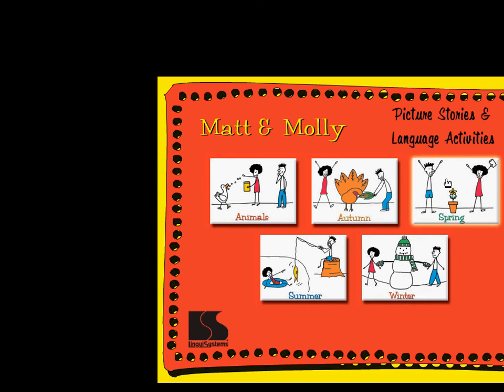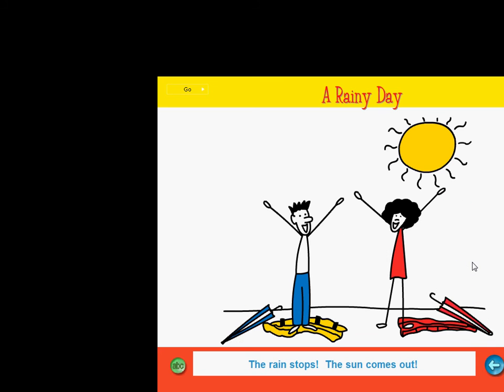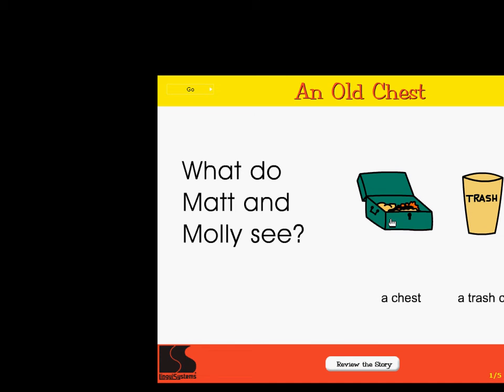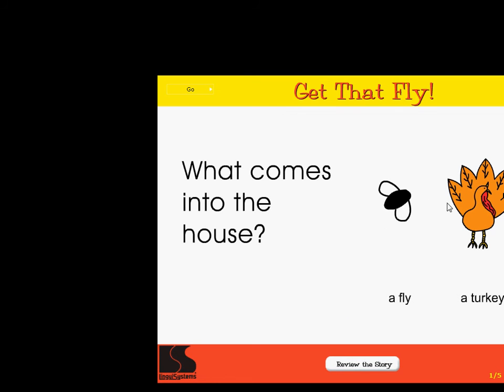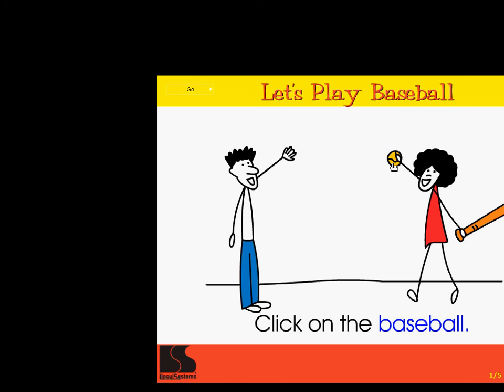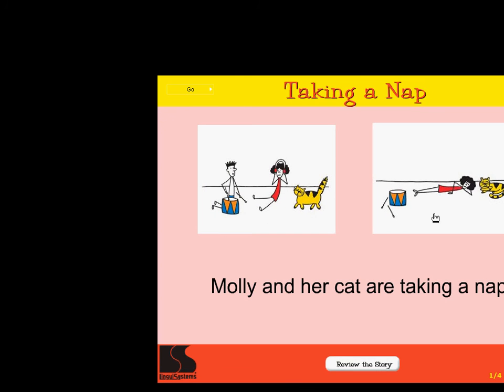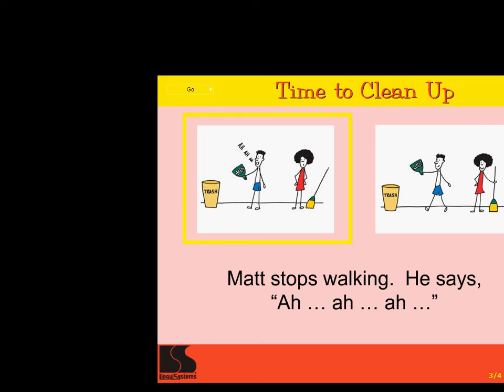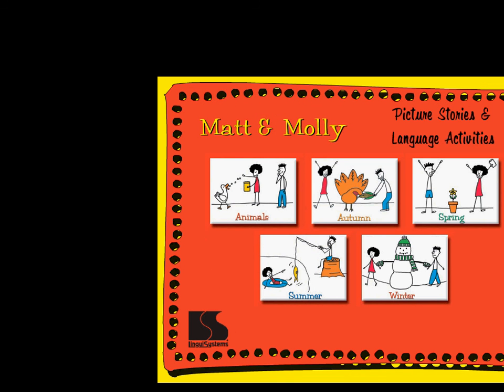Autism and PDD Picture Stories and Language Activities: Spring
The stories in this collection include:

A Drooping Flower
A Rainy Day
An Old Chest
Get that Fly!
Let's Play Baseball
Taking A Nap
Time To Clean Up
Wet Paint!

Up next: Summer